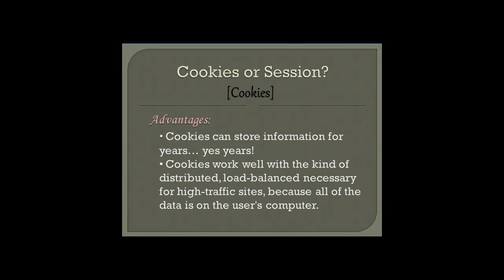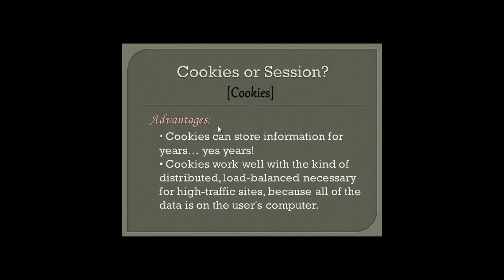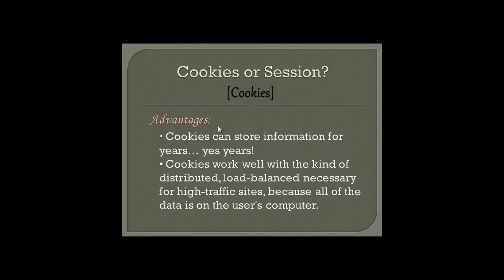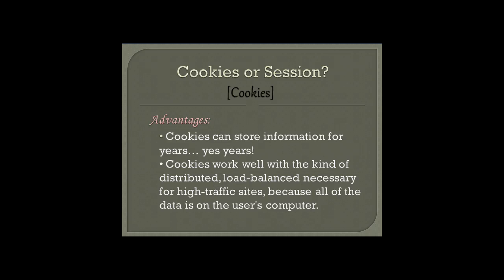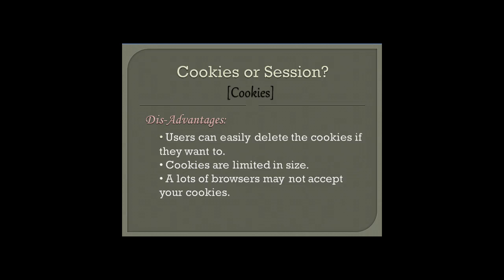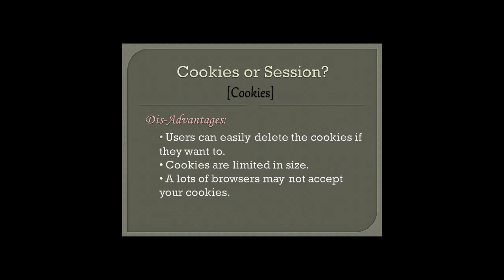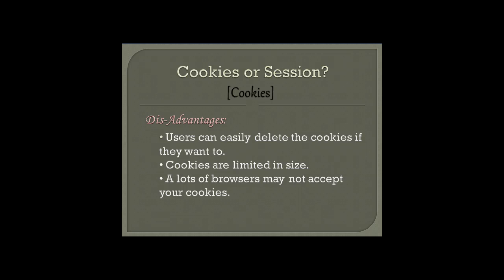Using Cookie or Session? in .Net Framework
In this video we talk about whether or not Cookie is better or Session is better.
We discuss the advantages and disadvantages of both.